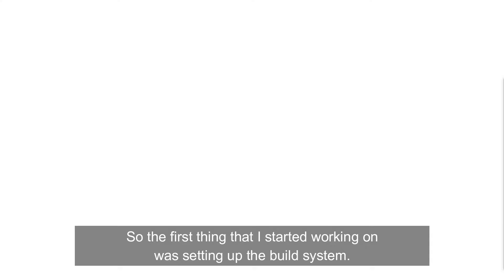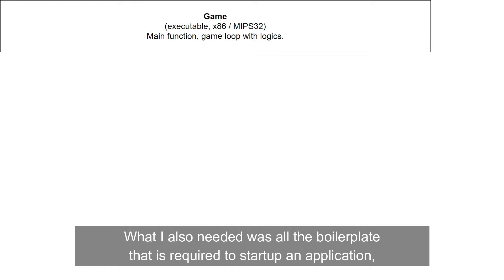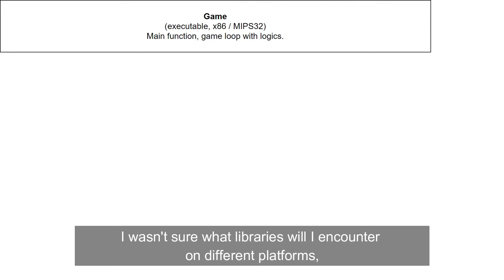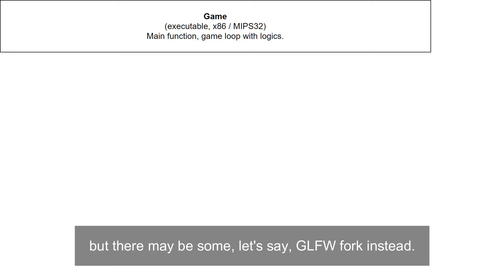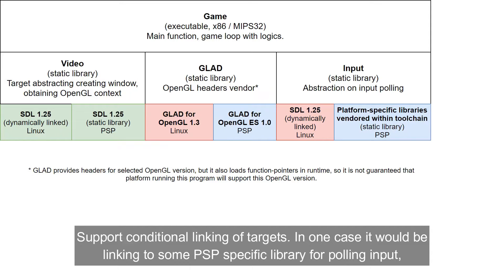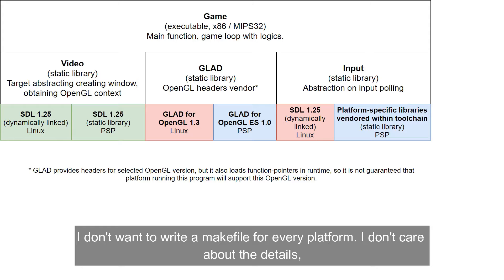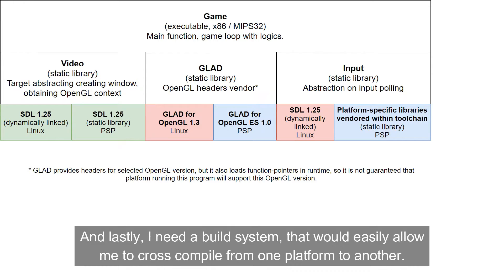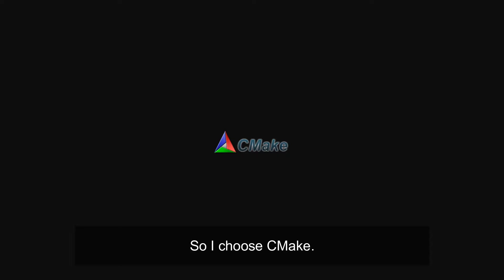Spelunky PSP devlog #1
0:00 Intro
3:03 The build system - Theory
7:27 The build system - Implementation
16:35 Resource compiler
23:58 Logging vendor
27:04 Texture packer
36:58 Level renderer
39:05 Some final thoughts

In this episode I describe the basis I set up for the cross platform development of Spelunky PSP project, using C++, OpenGL 1.3 (ES 1.0) as a rendering API, CMake as a build system and SDL as a mean of platform abstraction.